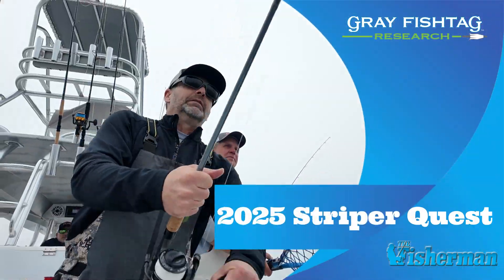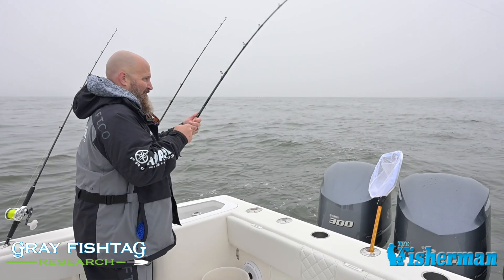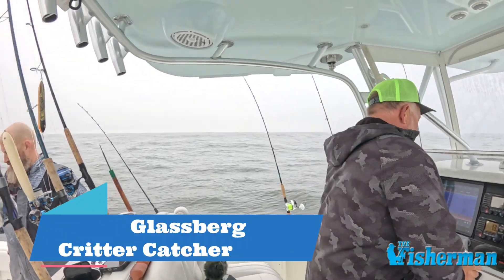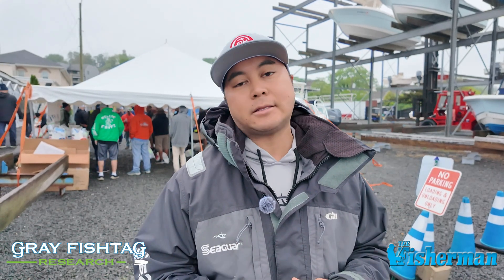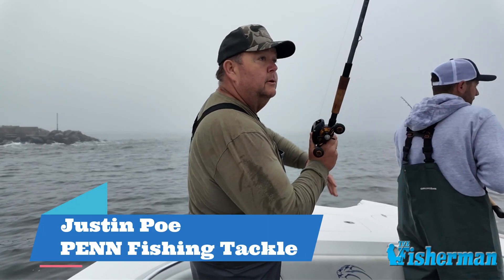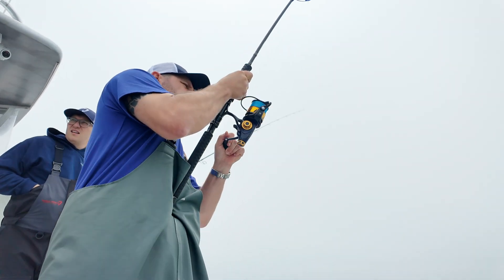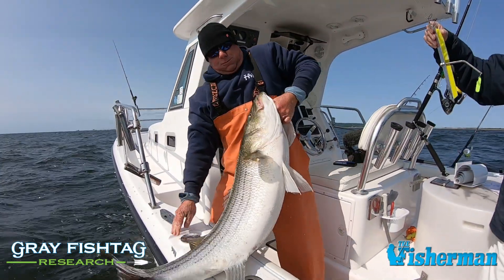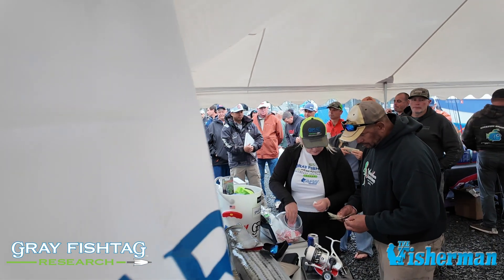2025 Striper Quest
What an incredible time we had at StriperQuest! It was a day full of determination, teamwork, and a whole lot of striped bass

With record-breaking numbers, this year’s StriperQuest was our largest expedition yet. There were 25 teams and 125 anglers, captains, and mates coming together in the name of science for our third annual Striped Bass tagging competition. The bite was red-hot, the fish cooperated, and our teams were ready. Together, we tagged and released over 300 striped bass and deployed five satellite tags—a new benchmark for our study!

This year we introduced the MicroPAT satellite tag from Wildlife Computers—this state-of-the-art tracking device is designed to study smaller class fish. Unlike previous years where we tagged larger class fish (40-inch+), this new technology will allow us to study our 29-inch striped bass candidate to compare migration patterns to our past larger class fish. Our tags are programmed for five months, and we can’t wait to see where these fish travel.

The heart of StriperQuest is the spirit of friendly competition mixed with a drive for conservation. Teams from across the region—and some from across the country—joined us again, including returning champions and enthusiastic newcomers.  The crew of Tom Streahle, Ryan Anderson, Michael Zedek and Missy Alcorn took top honors in the StriperQuest tournament component, as the "Ol Dirty Basser Crew" limited out on 25 Gray Fishtag Research tags, which tied their team with teams from Rockfish Smarty and Fisher Price Sportfishing. Tom, Ryan, Michael and Missy caught and released the first fish of the day though to break the tie, and went on to win the Calcutta for largest catch and release of the day at 47-1/2 inches.

Shawn Carpenter – American Fishing Wire
 GFR Advisory Board Member
 AFW has been a GFR program sponsor since 2020 and StriperQuest’s title sponsor for three consecutive years.
 Team AFW competed in StriperQuest 2025 and tagged and released 21 fish.
 Attended 5 Northeast Striped Bass Study Expeditions, Striped Marlin Expedition on Mexico and SwordQuest in Florida.
Justin Poe – PENN – Pure Fishing
 Pure Fishing brands has been a GFR program sponsor since 2021.
 Team PENN competed in StriperQuest 2025 and tagged and released 6 fish.
 Attended 4 Northeast Striped Bass Study Expeditions, Striped Marlin Expedition in Mexico, Blue Marlin Expedition in Costa Rica and SwordQuest in Florida
Gerry Benedicto – Seaguar
 Team Seaguar competed in StriperQuest 2025 and tagged and released 7 fish.
 Attended 4 Northeast Striped Bass Study Expeditions.
Chris Bishop – Yo-Zuri
 Team Yo-Zuri competed in StriperQuest 2025.
 Attended 3 Northeast Striped Bass Study Expeditions.
Matt Ezell – Yamaha
 New Sponsor - Yamaha joined as a Striped Bass study sponsor in 2025.
 Team Yamaha fished aboard Striped Bass study contributor, David Glassberg’s, Critter Catcher
Frank Crescitelli – Manhattan Cup (Fisheries Conservation Trust)
 Manhattan Cup (Fisheries Conservation Trust) has been a Striped Bass study sponsor since 2019.
 Team Fin Chaser competed in StriperQuest 2025 and tagged and released 5 fish.
 Attended 5 Northeast Striped Bass Study Expeditions.
Chuck Many and David Glassberg- Our Striped Bass study efforts would not be impossible without the hard work and commitment from Chuck and David. Their dedication and support is second to none. We can’t THANK YOU enough!

*** StriperQuest winning teams each tagged out at 25 fish, with a tiebreaker decided by the first fish tagged and released***

Video by - Michael Caruso, The Fisherman Magazine